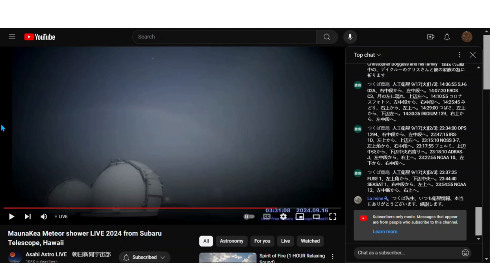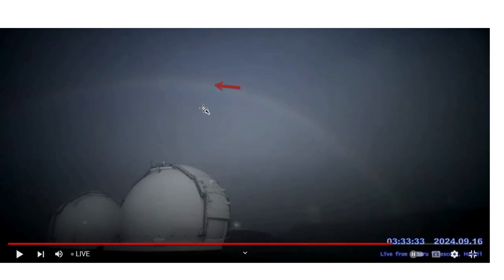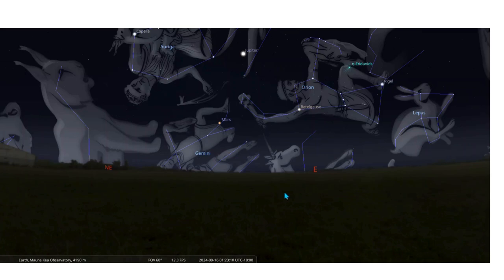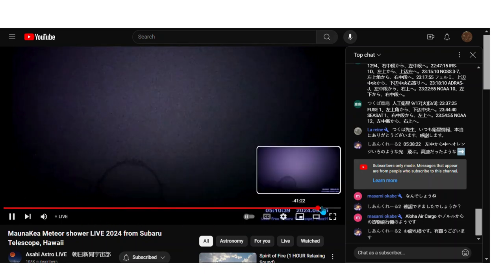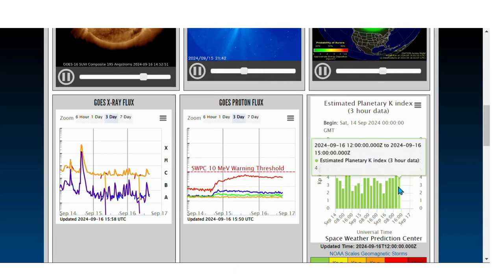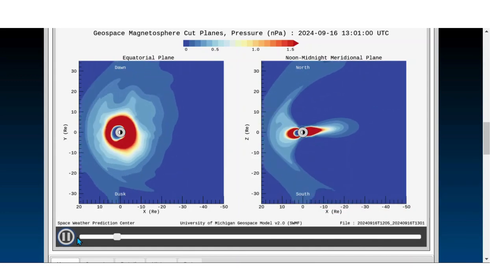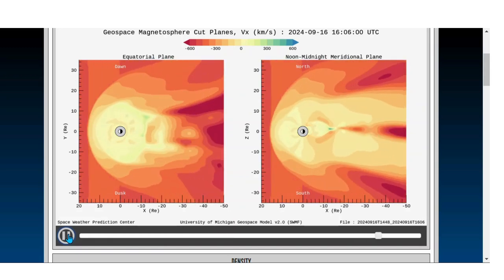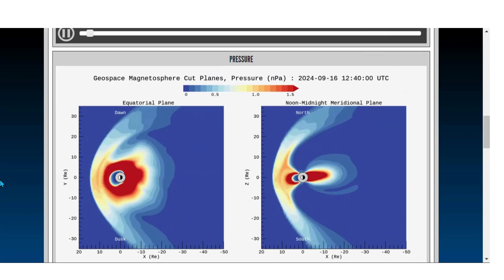Rainbow and Beautiful Purple skies Aurora over Hawaii MaunaKea during G3 storm Is this a warning ?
0:33 Rainbow at 03:33:33
1:38  Purple skies
These images come from Hawaii observatories during G3 storm and rainbow after rains.
What I find fascinating is and coincidental it revealed itself at 0333 in the morning.
Kinda cool stuff.

 Also is this a prelude or warning being sent to Hawaii ? The big reconnection event provides a lot of energy into the core of the Earth might cause increase earthquakes and volcanoes activities ?
* people watch and be on alert just the feeling *
Spaceweather
NOAA
Weather map